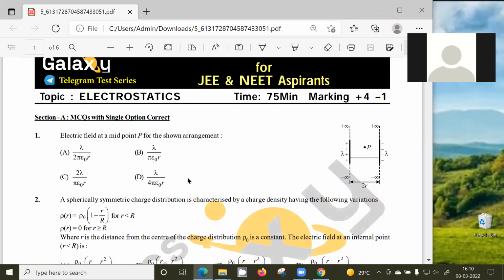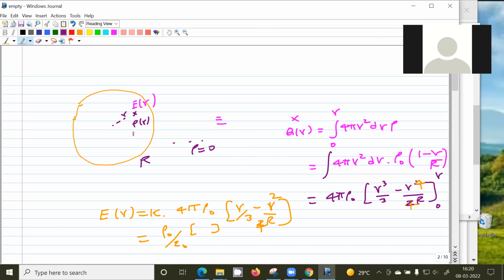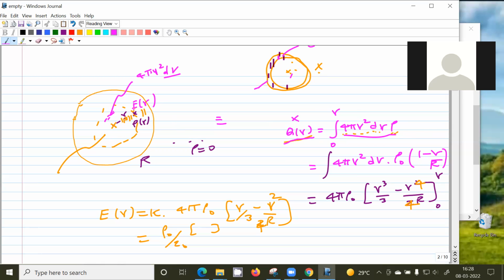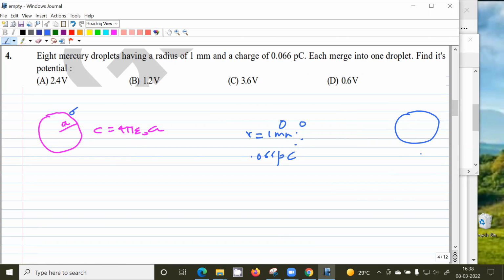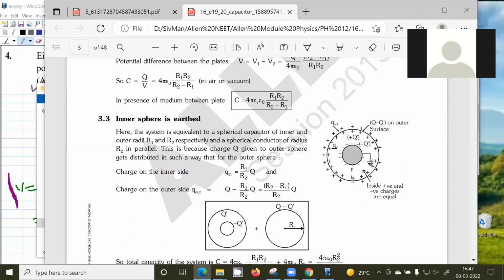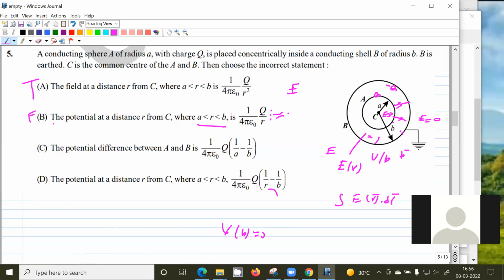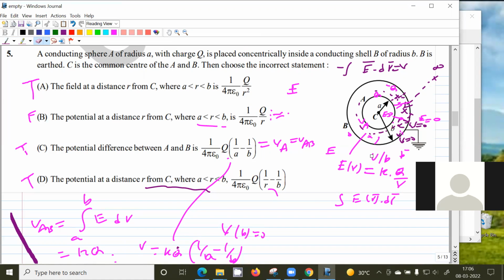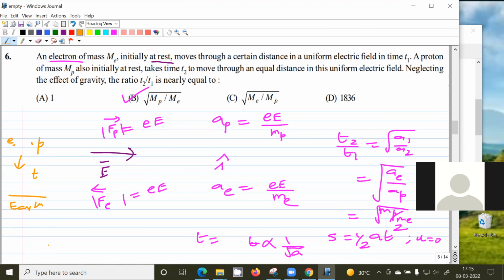DPP2 Electrostatics Capacitors PH12 | Live NEET Crash Course | Physics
NEET crash course, Electrostatics and Capacitance